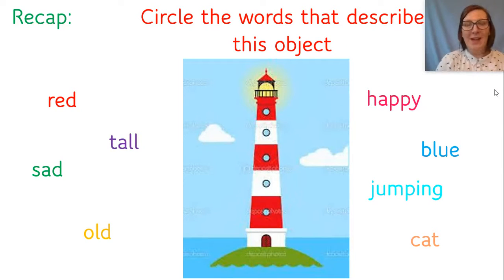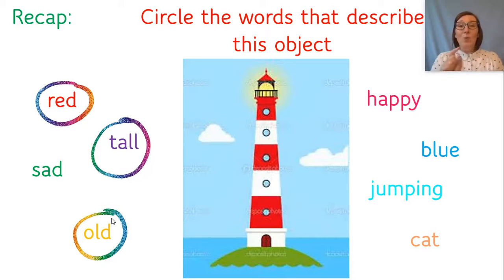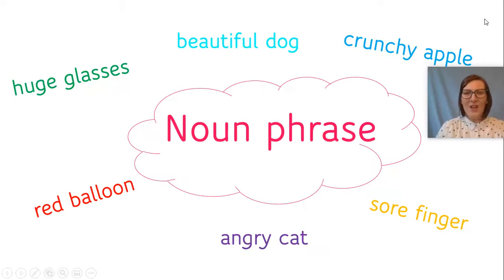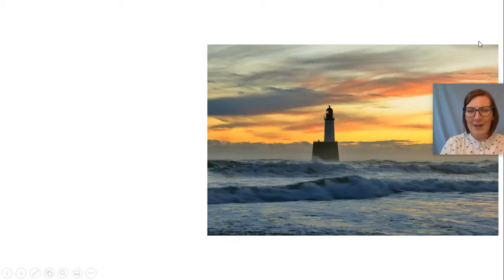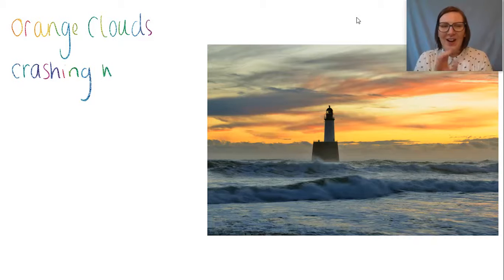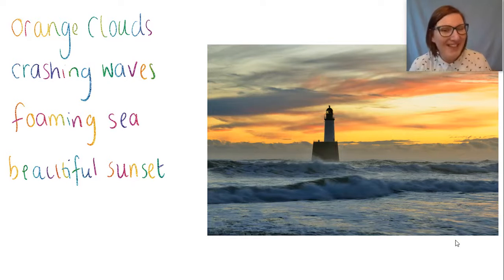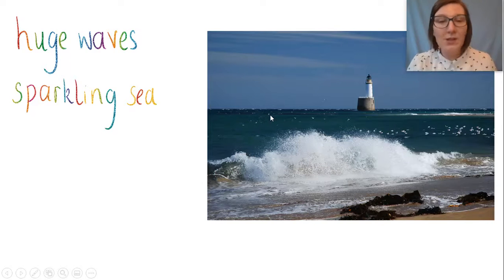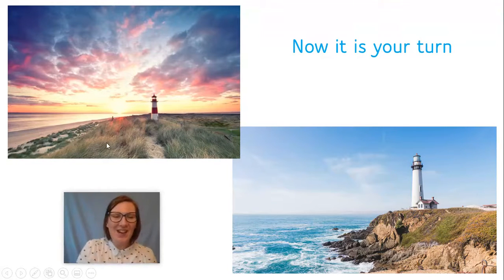Year 1 English 26th Feb